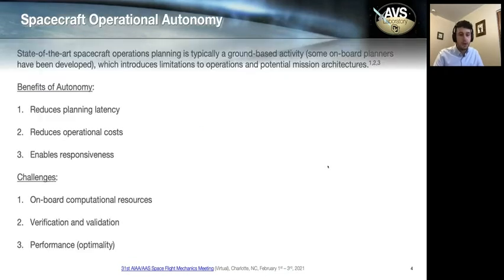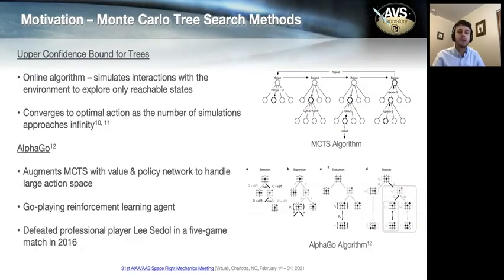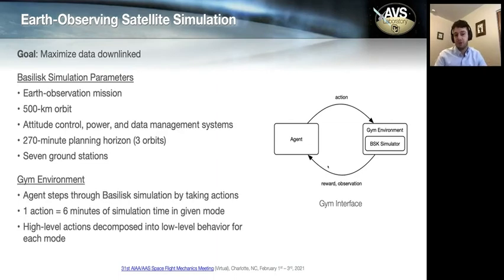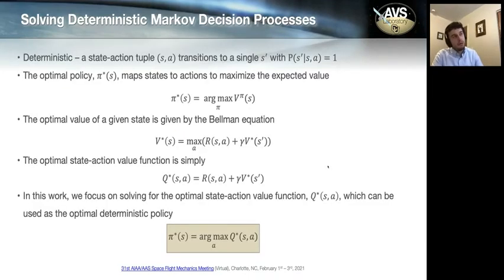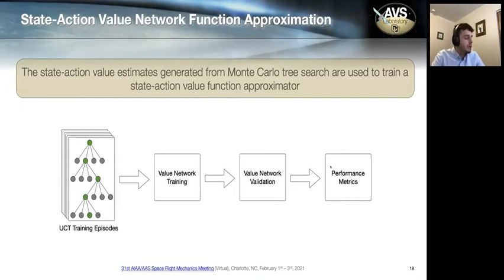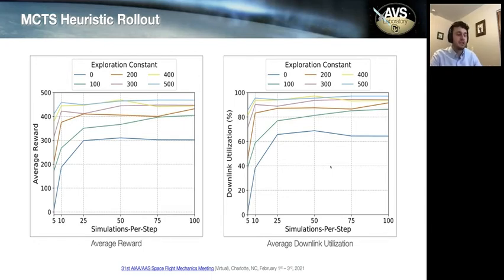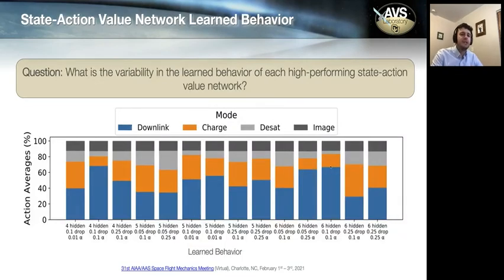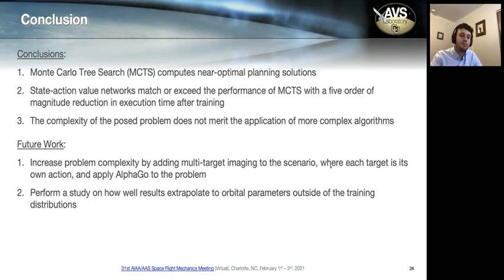Autonomous Spacecraft Tasking Using Monte Carlo Tree Search Methods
A. Herrmann and H. Schaub, “Autonomous Spacecraft Tasking using Monte Carlo Tree Search Methods,” AAS/AIAA Space Flight Mechanics Meeting, Charlotte, NC, January 31–February 4, 2021.

This work explores the use of Monte Carlo tree search (MCTS) and state-action value net- work regression to solve the single-spacecraft, multi-ground station Earth-observing satellite scheduling problem. Both algorithms are explored for their potential use as ground-based and on-board planning tools. An in-depth hyperparameter search is conducted for Monte Carlo tree search on the basis of performance, safety, and downlink opportunity utilization. A hy- perparameter search is also conducted on the neural network architectures, and the general behavior of each network is explored to determine and validate learned behavior. Further- more, each algorithm is compared to a genetic algorithm to determine the optimality gap and compare and contrast the use of reinforcement learning algorithms to classical optimization techniques. MCTS is shown to compute near-optimal solutions in comparison to the genetic algorithm. Furthermore, the state-action value networks are shown to match or exceed the performance of MCTS in five orders of magnitude less execution time, showing promise for execution on-board spacecraft.